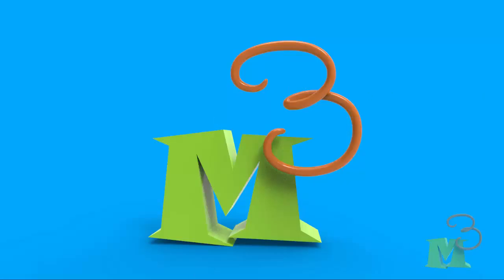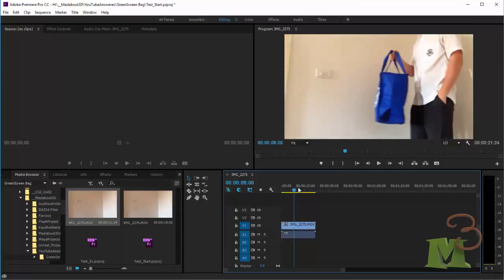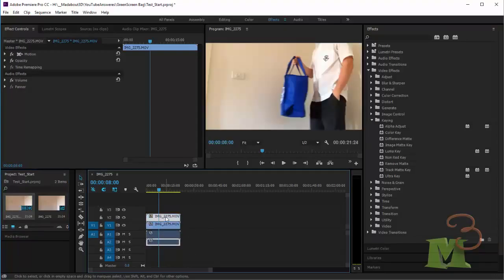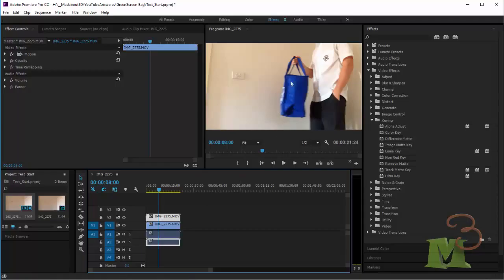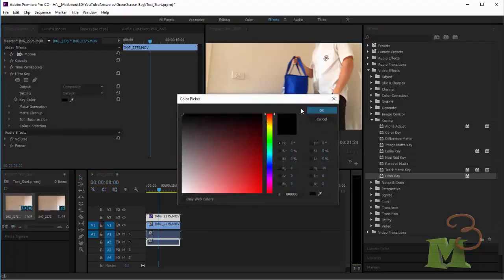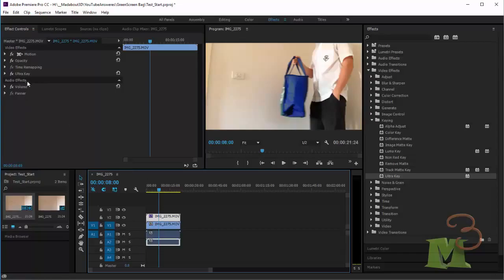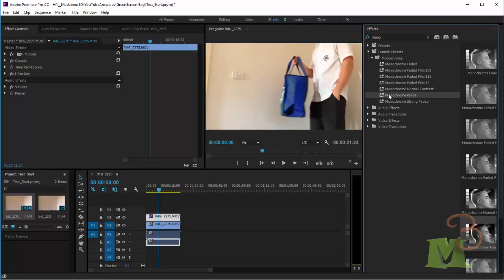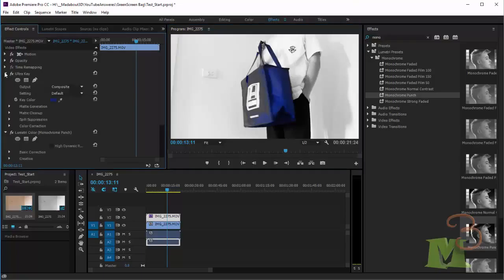Croma Key With Grey Scale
Applying a monochrome effect, while leaving a coloured object in sceen.